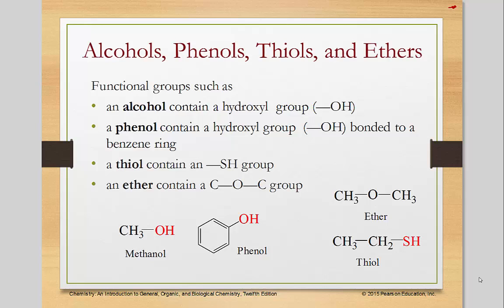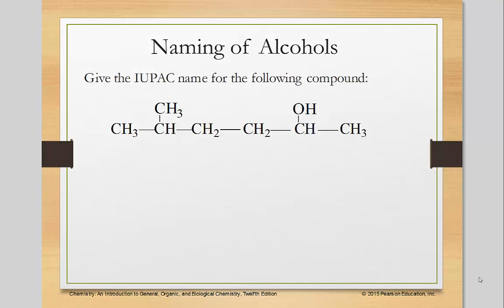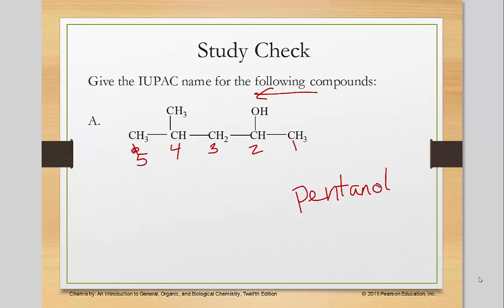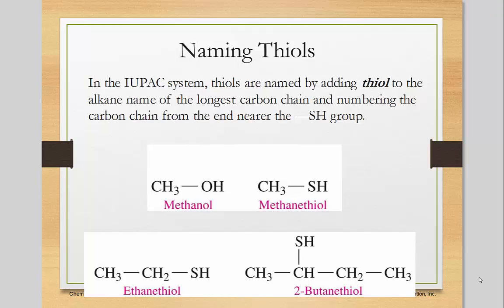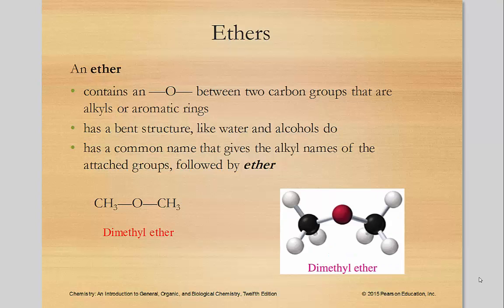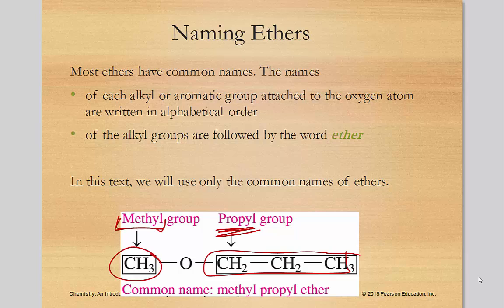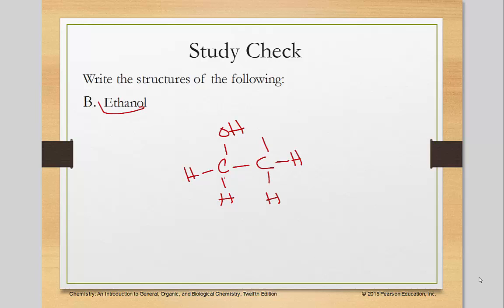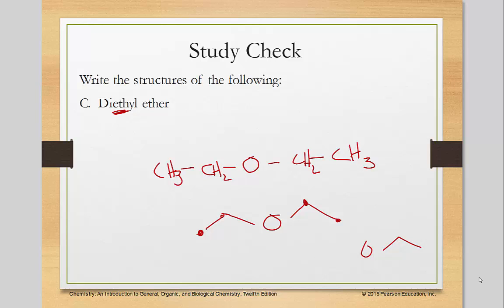alcohols phenols thiols ethers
This tutorial shows how to name alcohols, phenols, thiols, and ethers.